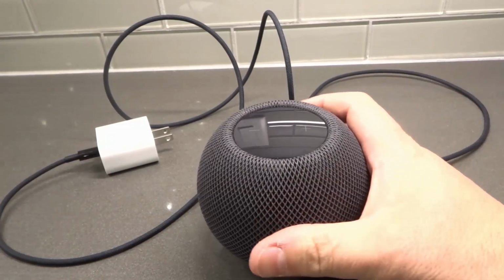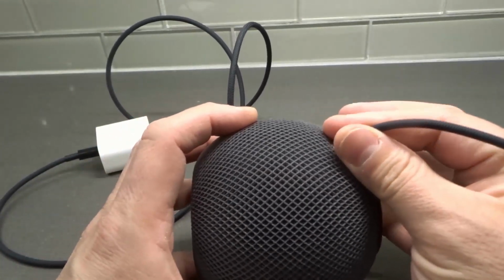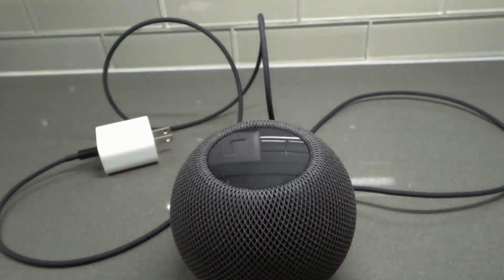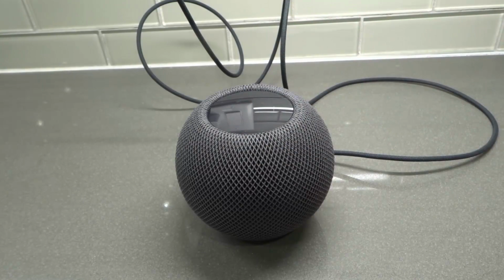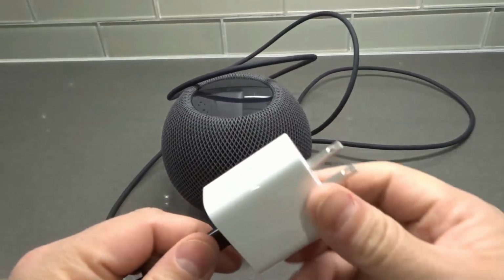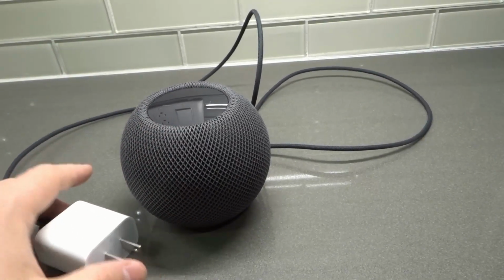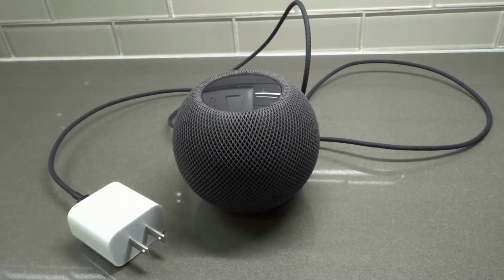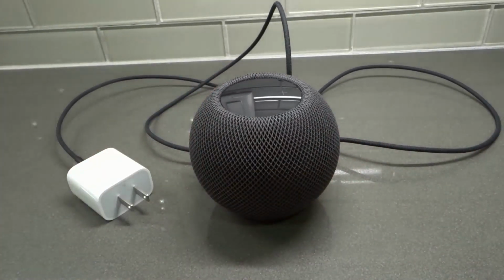How To Turn On An Apple Homepod Mini-Easy Tutorial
In this video, I show you how to turn on your Apple Homepod Mini. It is actually extremely easy to do and once you learn how to do it once you will likely never forget how to do it again. With that being said, a lot of people spend some time looking for a power switch or a power button, but the truth of the matter is that it only takes plugging the device in to turn it on. Once it has been plugged in the Homepod Mini will be on. You can pair it to your smartphone or other device or use it if it has already been paired, but once it is plugged in, then give it a few moments to boot up and it will be powered on and ready to go.